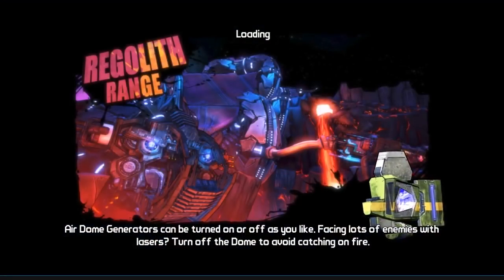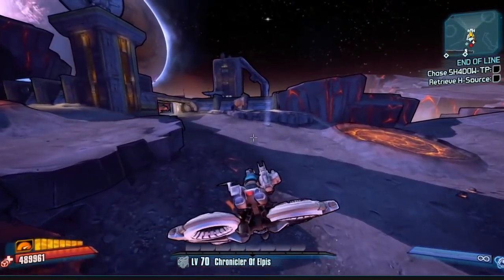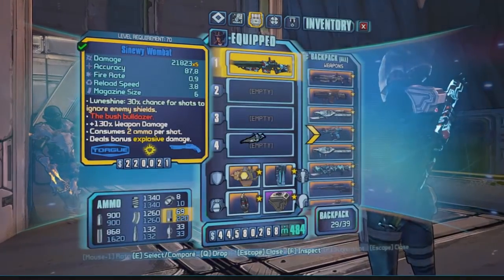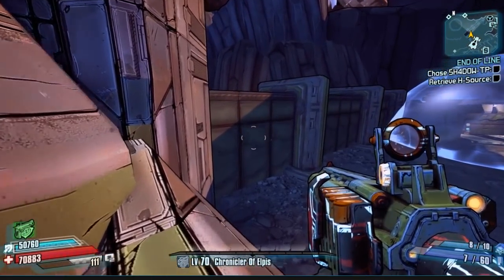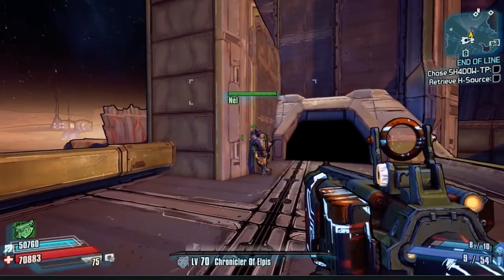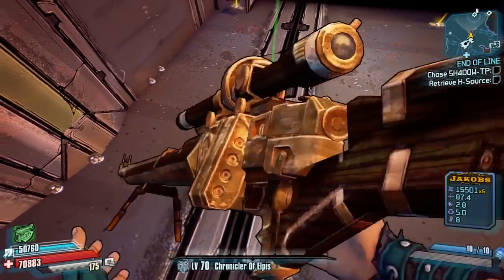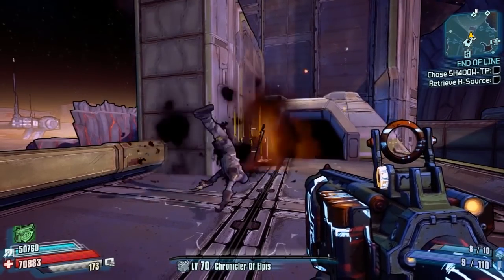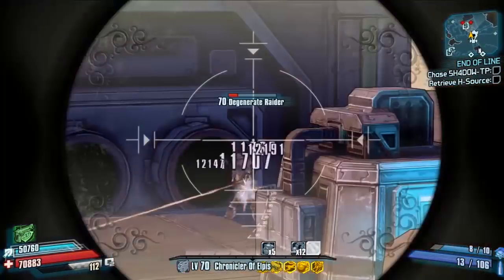Borderlands The Pre Sequel | New Way to Speed Farm Nel | Easy Skullmashers | Tutorial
Welcome back to another Tutorial Guide on Borderlands The Pre Sequel

Today il be showing you how to easily speed farm Nel in Regolith Range for his Legendary Skullmasher Sniper Rifle. This can be done by using a quick shoot and drop weapon method that will attack Nel while he's still in his "Friendly" State

This can be done with any character as long as you have the Unique "Wombat" Shotgun that can be picked up as a mission reward from "Zapped 3.0" from Janey Springs in Concordia.

Thanks to Joltzdude139 for finding this Glitch.

Similarly to previous Borderlands titles, the game combines FPS gameplay with mechanics common to role-playing video games (such as quests, character building and randomly generated "loot"), and collaborative multiplayer campaign gameplay. The storyline of The Pre-Sequel focus on four playable characters—all of whom were NPCs or enemies in previous Borderlands games, working as henchmen for Handsome Jack, the antagonist of Borderlands 2. The plot follows Handsome Jack's descent into villainy, focusing on his escape and capture of the Hyperion company's base on Pandora's moon Elpis. The game expands upon the engine and gameplay of Borderlands 2 and introduced new gameplay mechanics, including low-gravity environments, freeze weapons, and oxygen tanks which